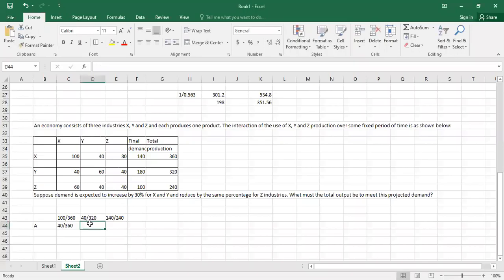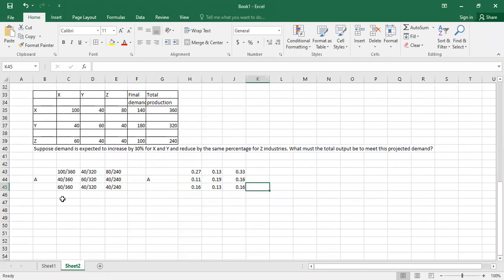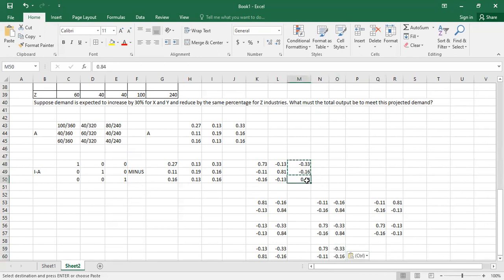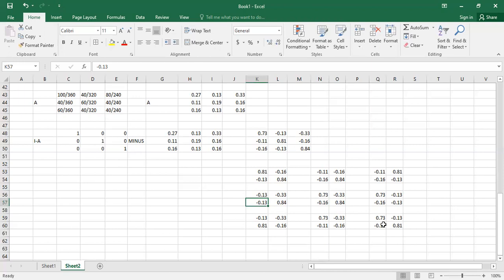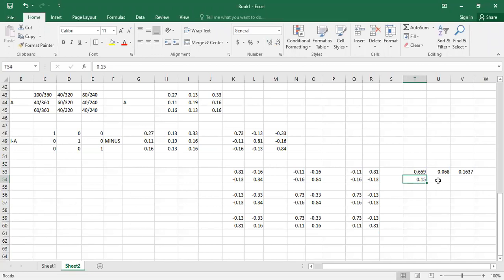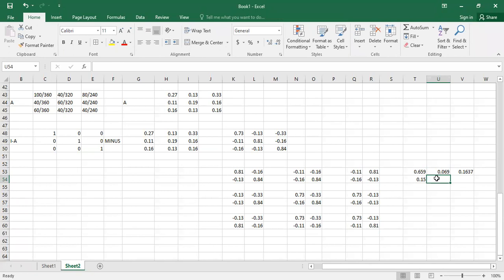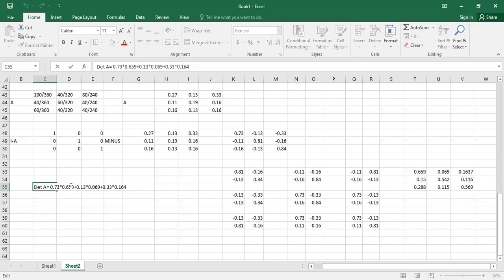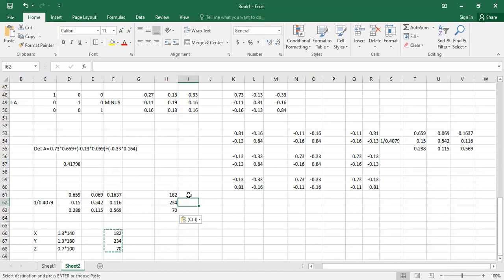Input Output 2